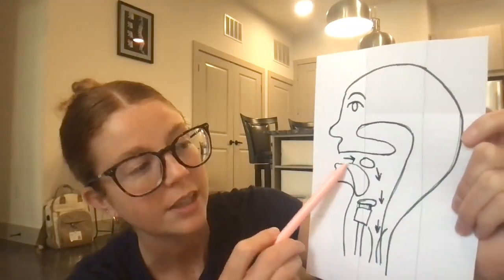Normal Swallow Evaluation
Molly and Lauren explain the normal swallow in two ways.